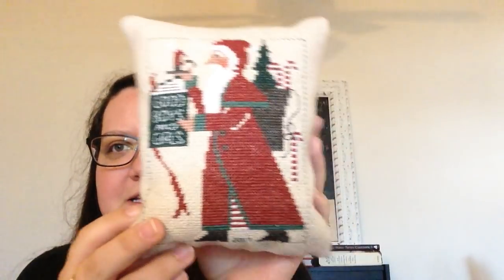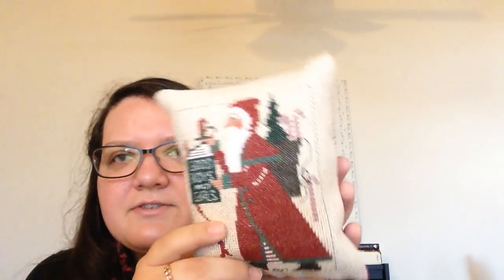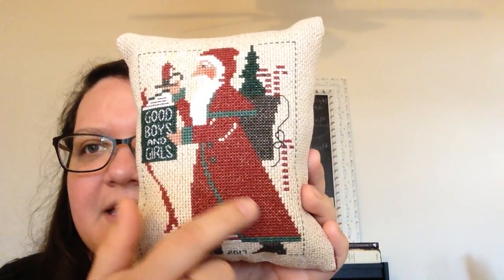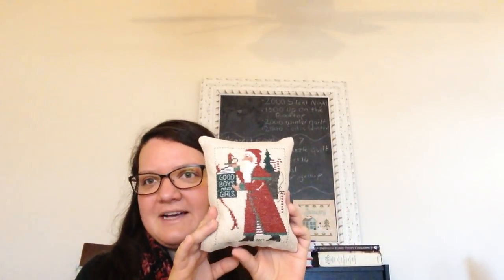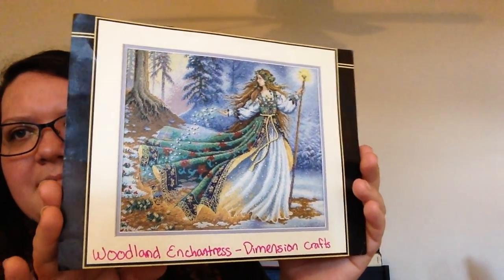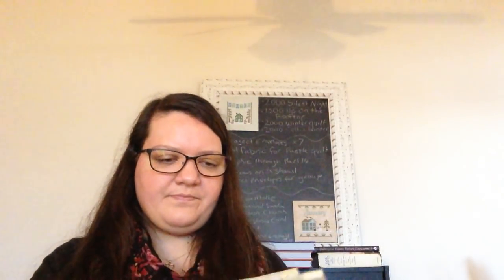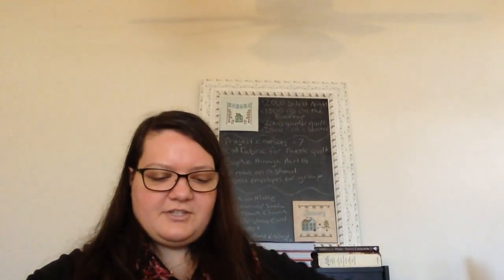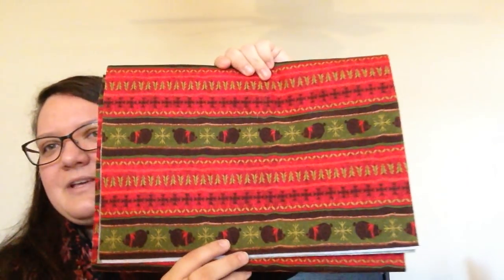Flosstube 21 - December wrap up and January plans